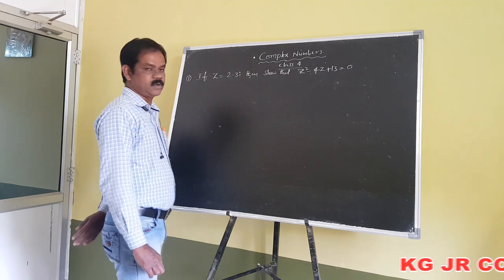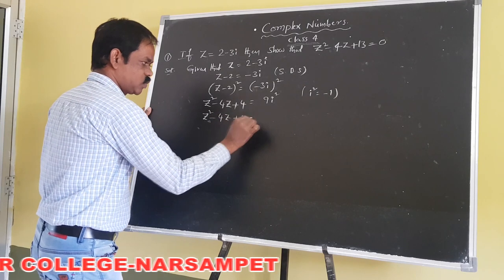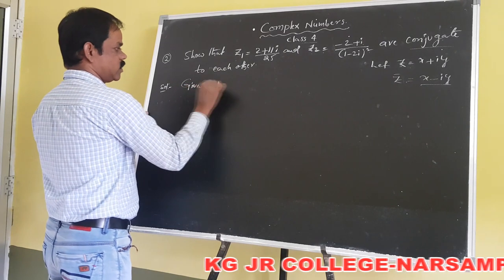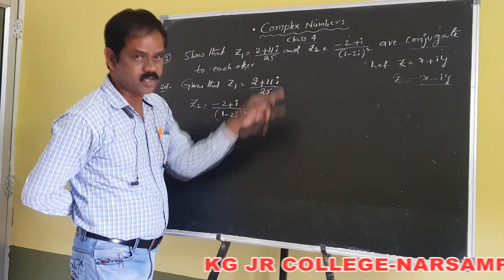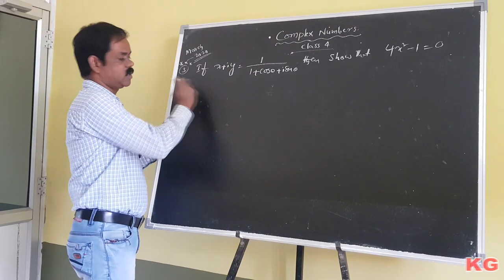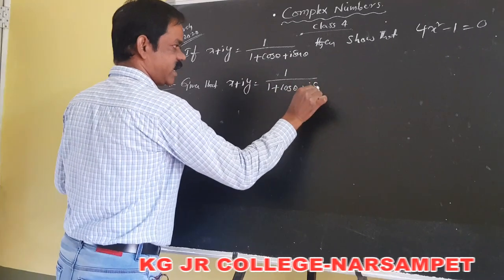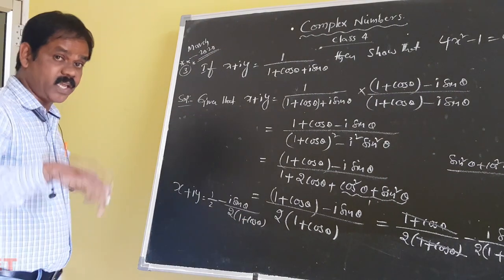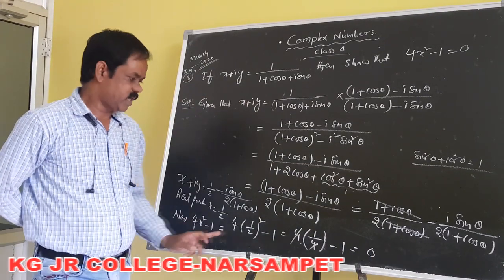Kakatiya Online Classes-Narsampet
Maths-IIA
Complex numbers Class-4
By E.Kirankumar Sir